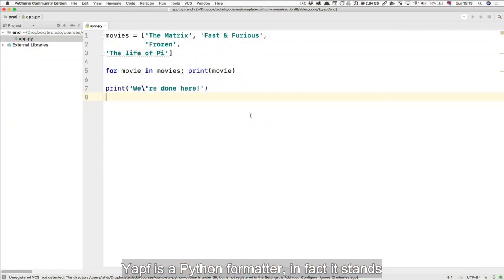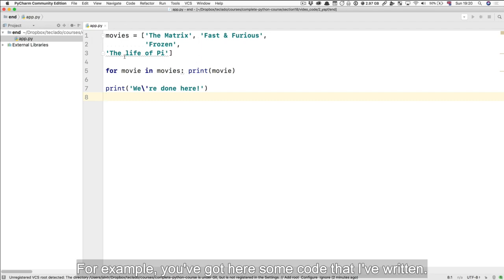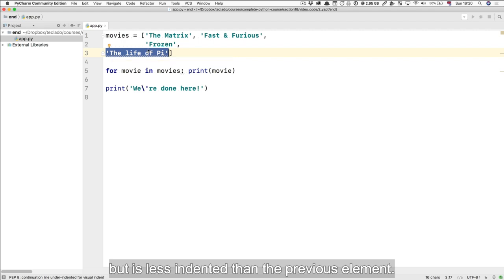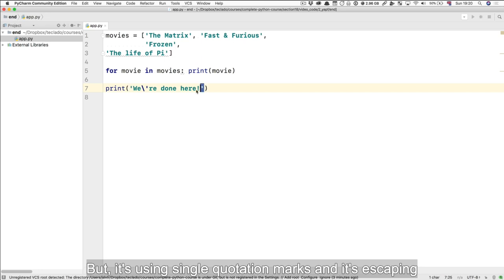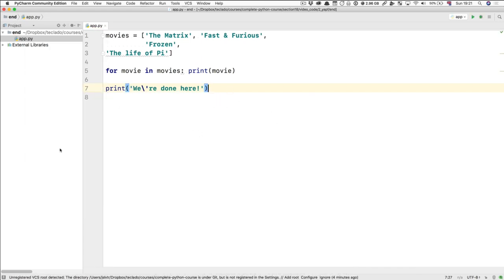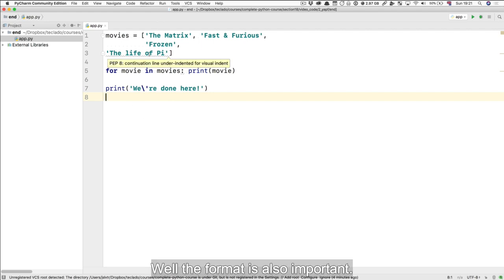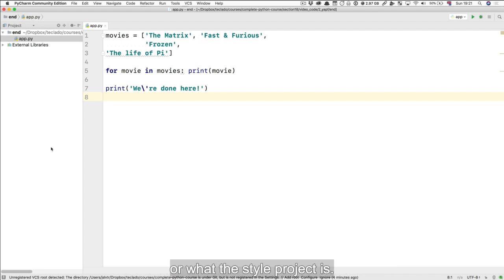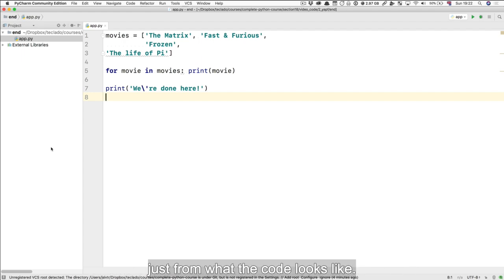242 Using yapf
22. Python libraries